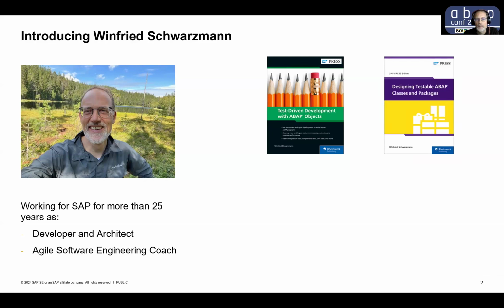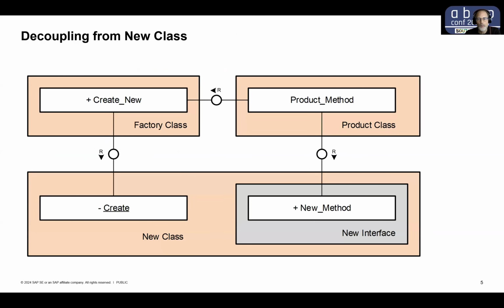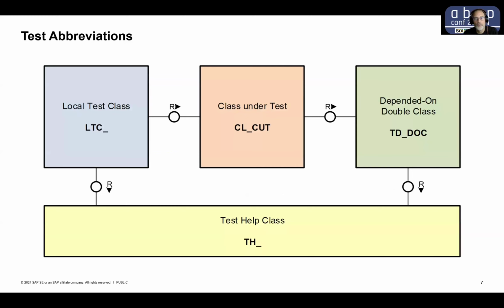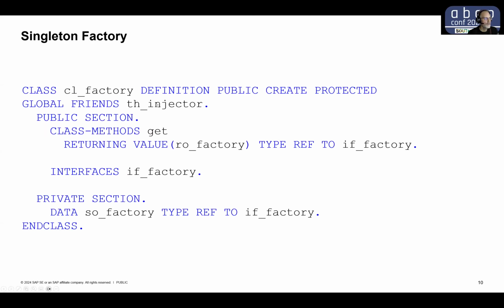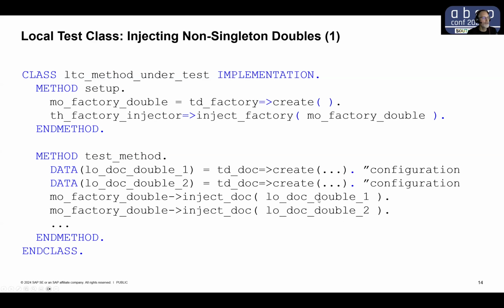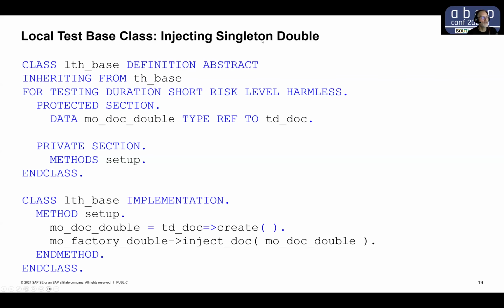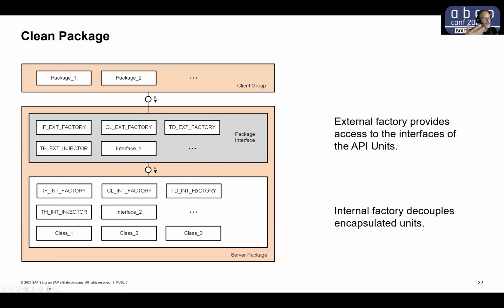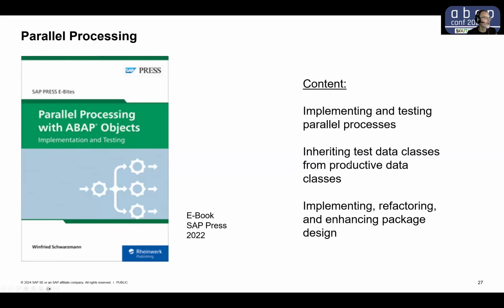Designing Testable ABAP Classes and Packages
The speaker will delve into best practices for creating ABAP classes and packages that are easy to test and maintain. Covering principles of test-driven development, modular design, and effective use of interfaces and dependency injection to enhance code testability.

Speaker: Winfried Schwarzmann